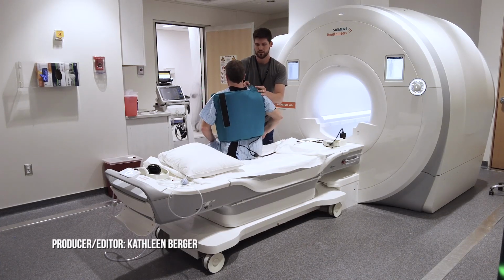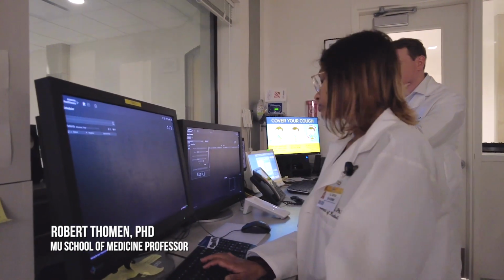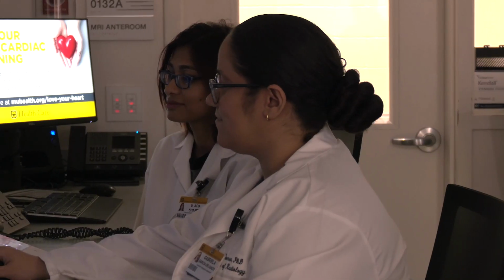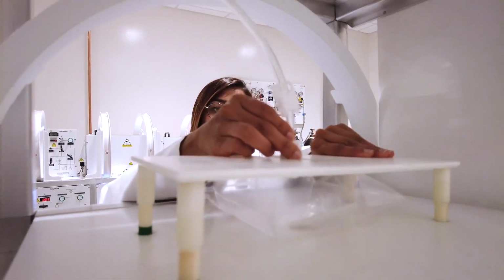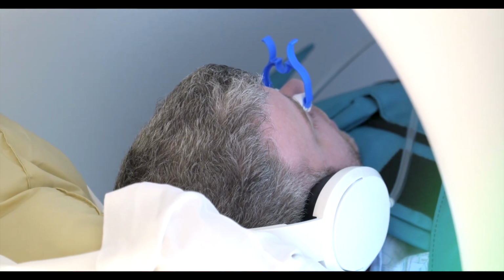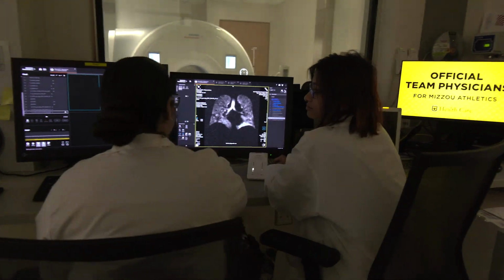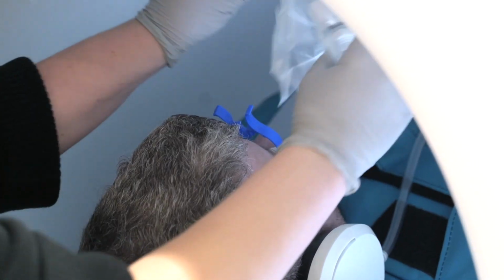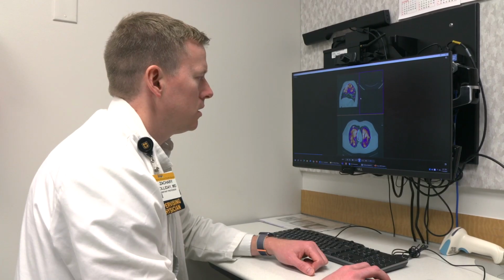New Diagnostic Tool for Respiratory Disease Help Patients Breathe Easier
Doctors and researchers at the University of Missouri and MU Health Care have introduced a groundbreaking new tool to help people diagnosed with respiratory conditions breathe a little easier.

By using the FDA-approved hyperpolarized xenon gas as an inhaled contrast for MRI scans, doctors can accurately measure lung ventilation, or function, in high detail. The gas is now produced at MU Health Care and used in a highly advanced MRI suite.

This new diagnostic tool will help people with respiratory conditions —including asthma, COPD, cystic fibrosis and more — diagnose and treat their illnesses earlier.

Patients inhale the non-reactive xenon gas and hold their breath for the 10-to-15-second scan. The images show how a breath of air is drawn into the lungs, and gives doctors a better understanding of lung function, leading to faster and better treatments.

MU Health Care is the second health system in the United States to use the gas, called XENOVIEW, in clinical patient scans.